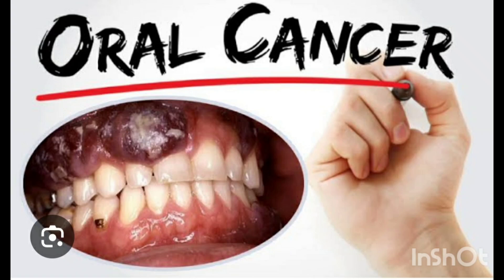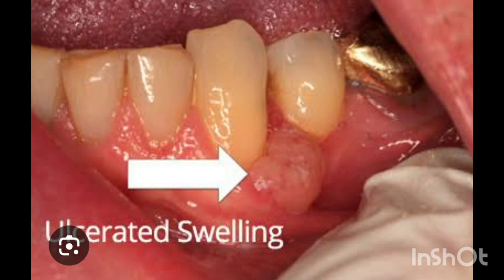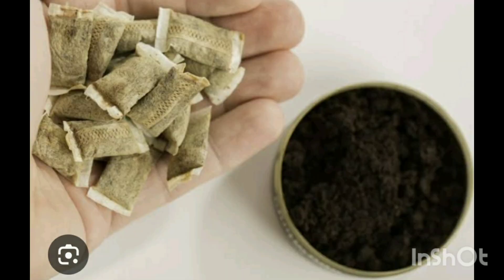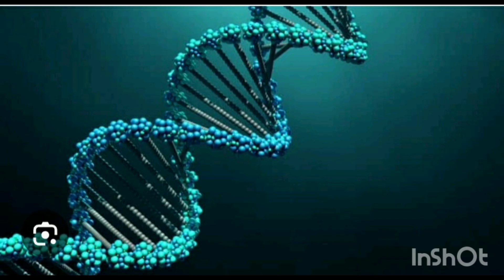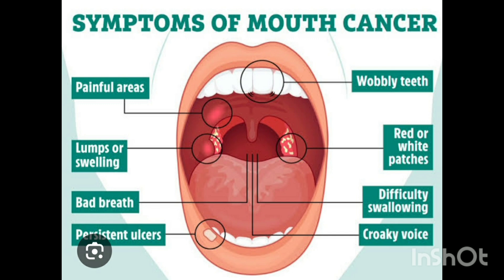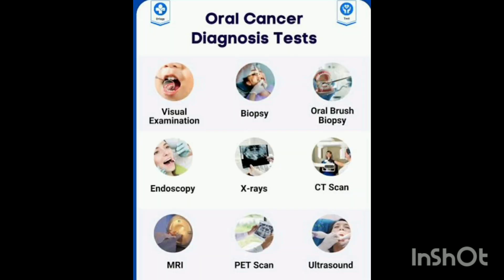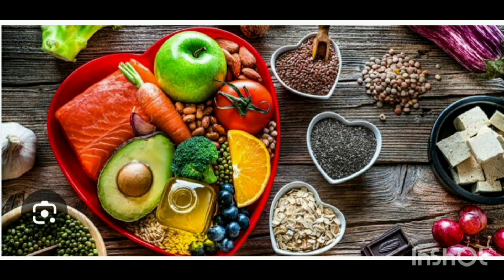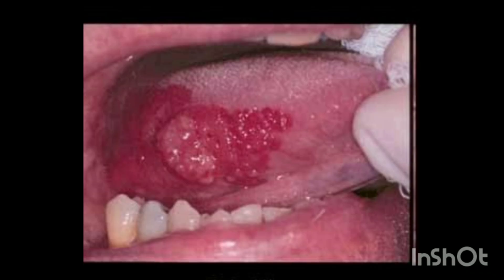Oral Cancer :Early Signs, prevention and treatment options.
Oral cancer includes cancers of the mouth and the back of the throat. Oral cancers develop on the tongue, on the tissue lining the mouth and gums, under the tongue, at the base of the tongue, and the area of the throat at the back of the mouth.

Causes
Tobacco and alcohol use:Tobacco use of any kind, including cigarette, pipe and cigar, and electronic cigarette smoking, as well as chewing tobacco and snuff puts you at risk for developing oral cancers. Heavy alcohol use also increases the risk. Using both tobacco and alcohol increases the risk even further.
HPV. Infection with the sexually transmitted human papillomavirus (specifically the HPV 16 type) has been linked to oral cancers.
Age. Risk increases with age. Oral cancers most often occur in people over the age of 40.
Sun Exposure. Cancer of the lip can be caused by sun exposure.
Poor Nutrition. A diet low in fruits and vegetables has been linked with increased risk of oral cancer.
Genetics. People with inherited defects in certain genes have a high risk of mouth and middle throat cancer.

Treatment
Oral cancer is treated with surgery and possibly radiation therapy or chemotherapy. Oral cancer that is further along when it is diagnosed may need a combination of treatments.Another treatment option is targeted therapy, which is a newer type of cancer treatment that uses drugs to precisely identify and attack cancer cells. Immunotherapy may also be a potential treatment; it can work with the body’s natural defenses to improve immune function. The choice of treatment depends on your general health, where in your mouth or throat the cancer began, the size and type of the tumor, and whether the cancer has spread.